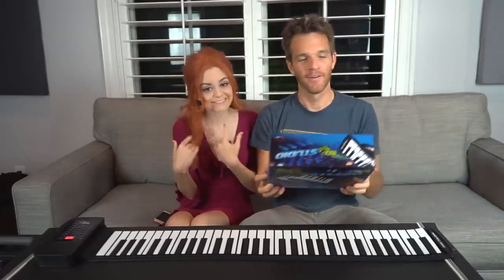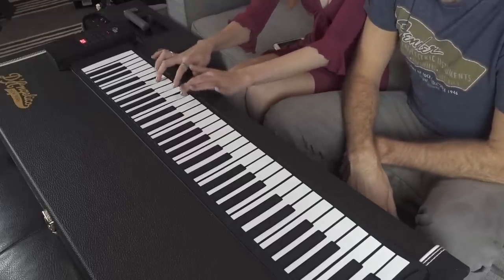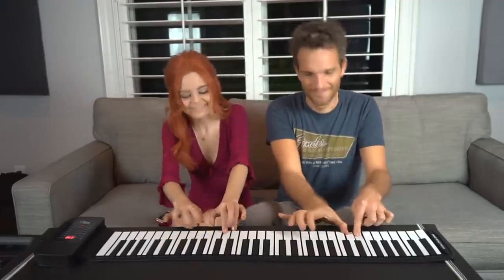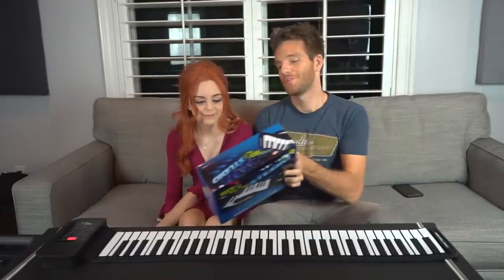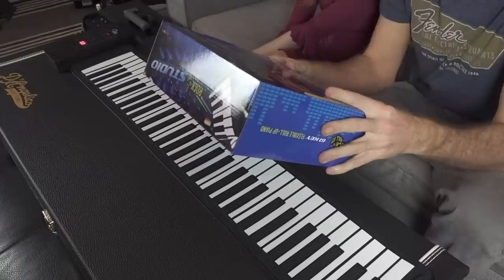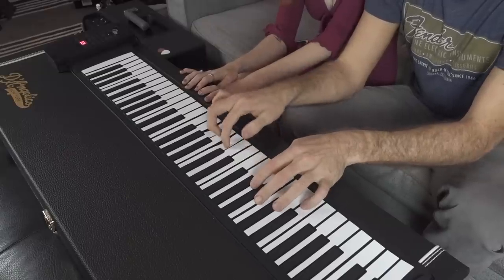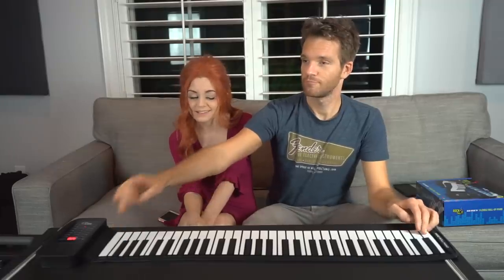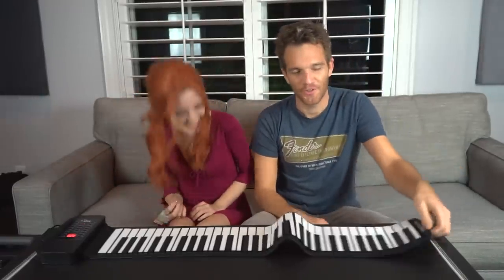The Sharper Image Piano Demo that Nobody Asked For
Rocking out the amazing Flexible Roll Piano from the Sharper Image! Get one today: